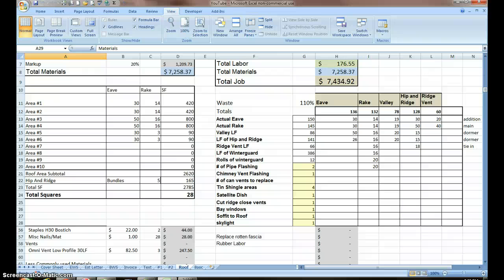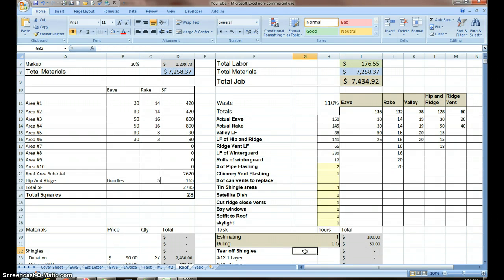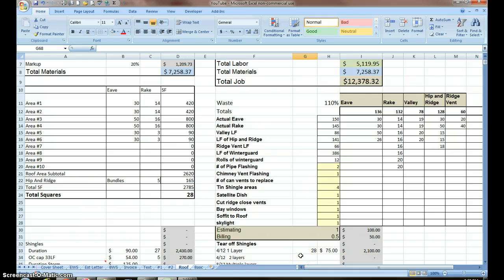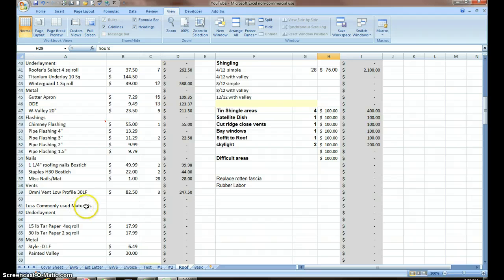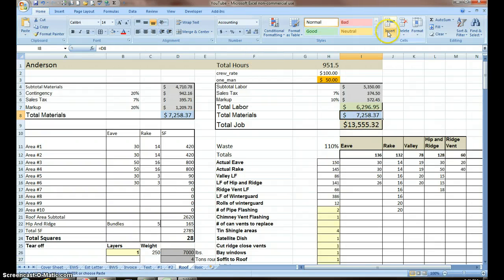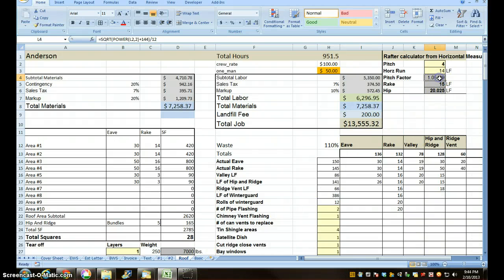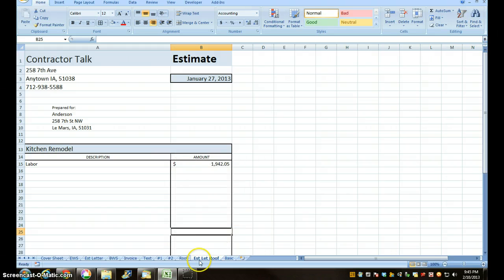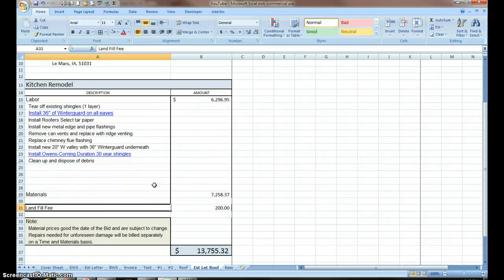#12 Estimating with Excel for the Small Contractor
Video #12 is a continuation of the Roofing worksheet